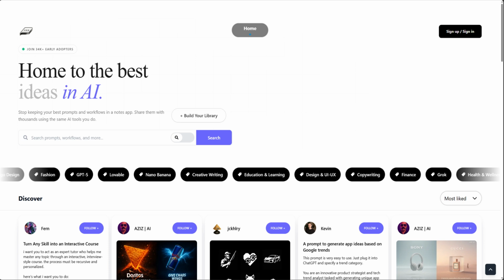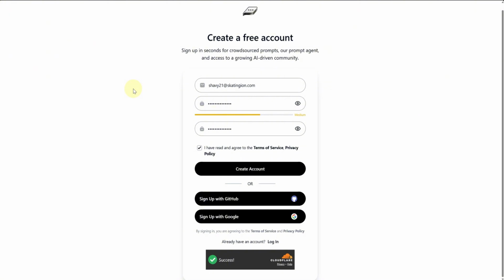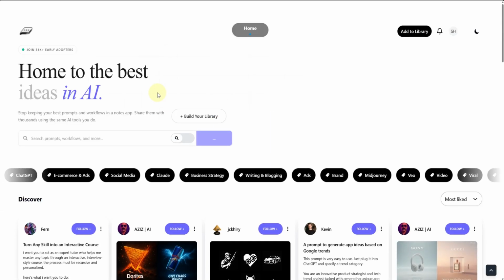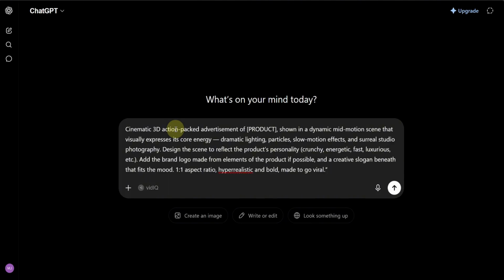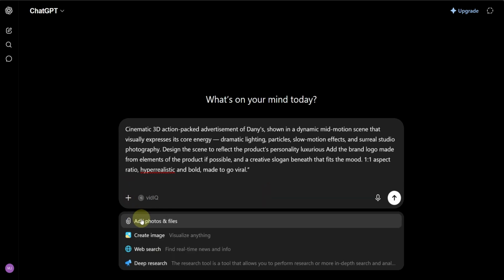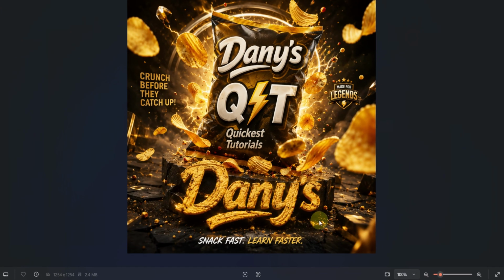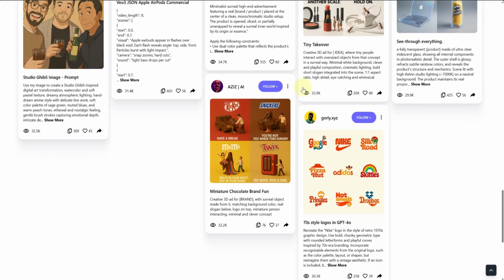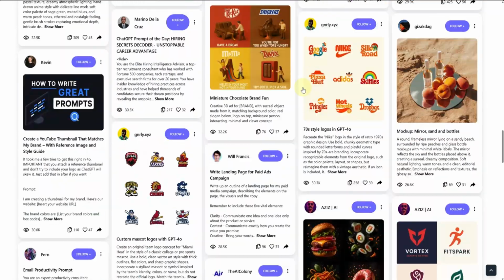Promptly ALT To Create Viral Prompts for FREE!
Site used:
altsociety.ai